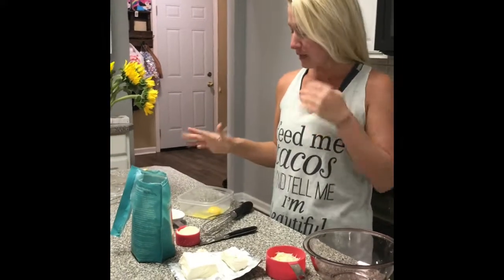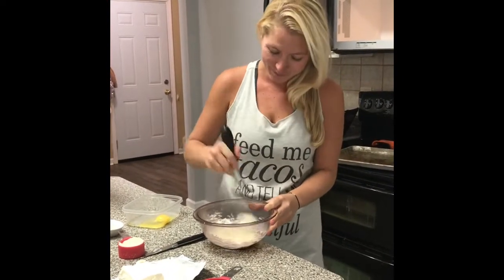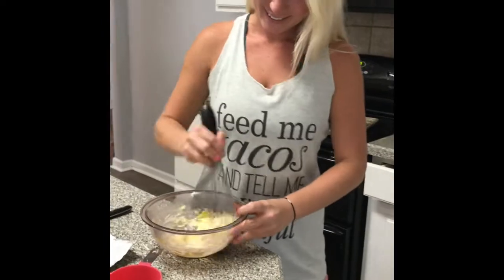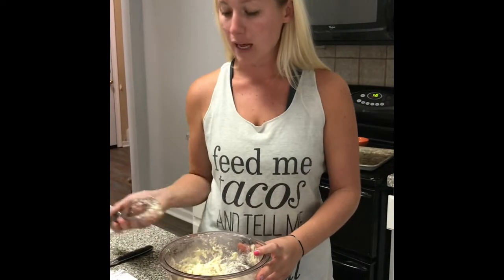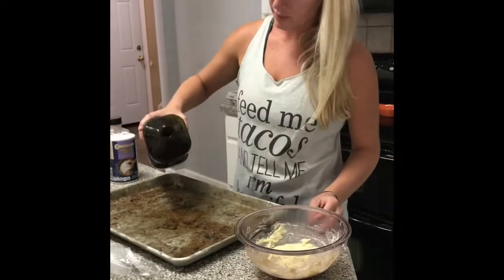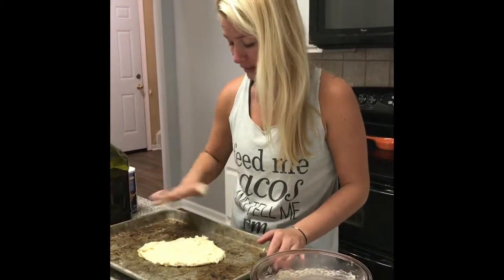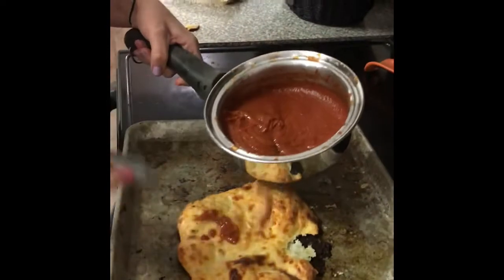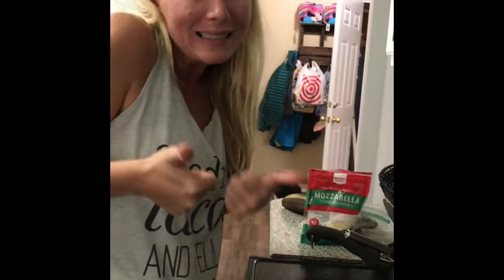Keto friendly pizza crust